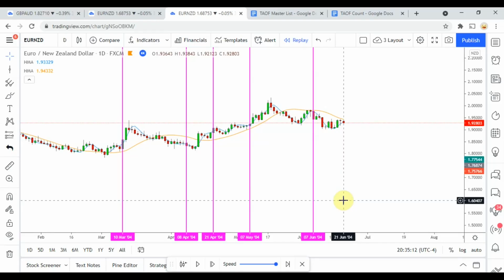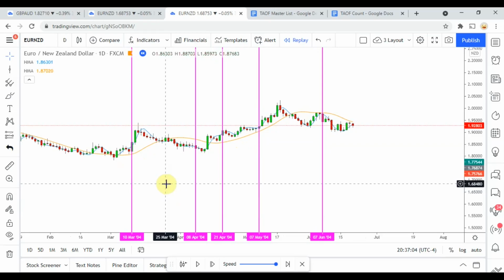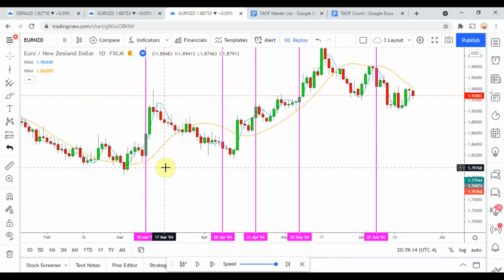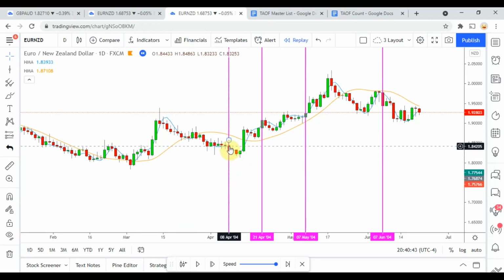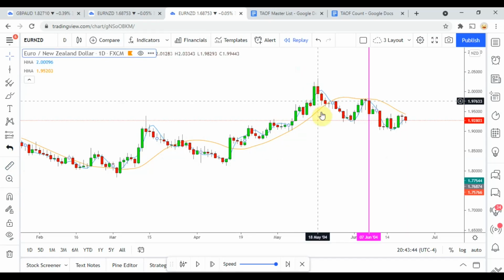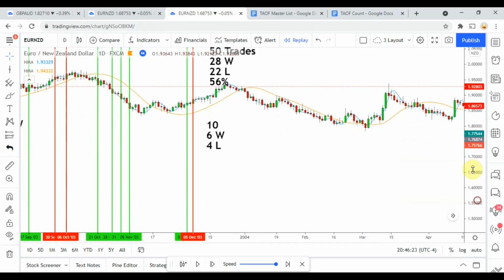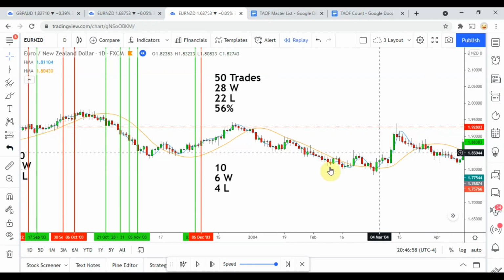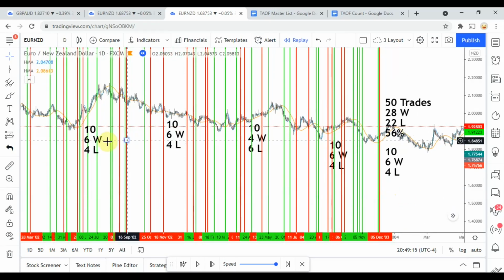Best Trading Strategy Tutorial | Hull Moving Average Explained Testing